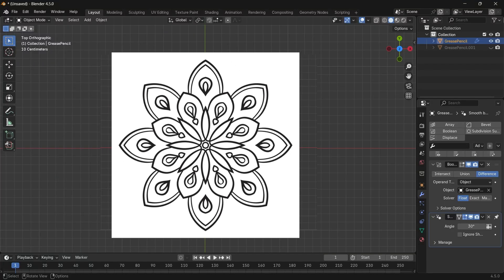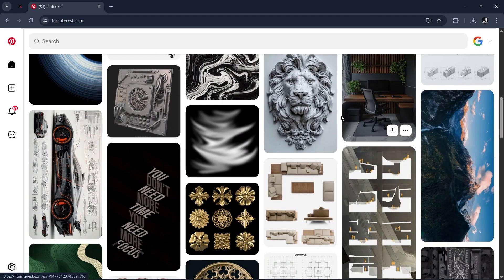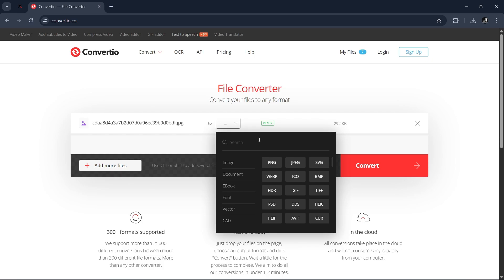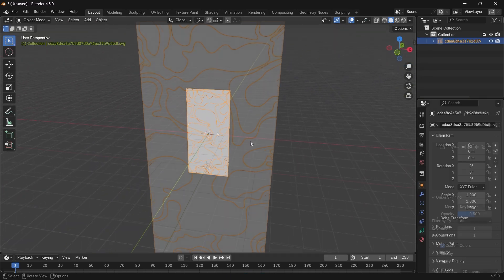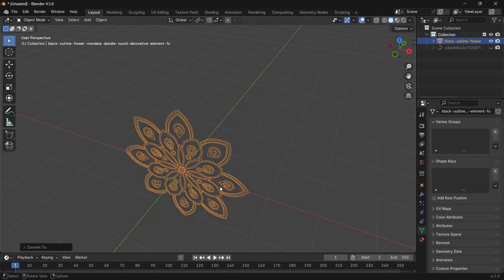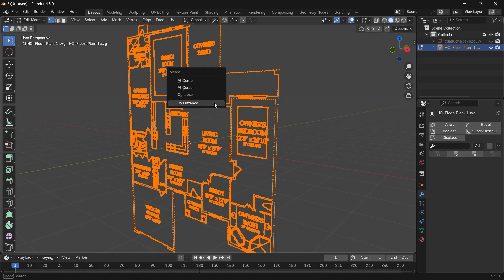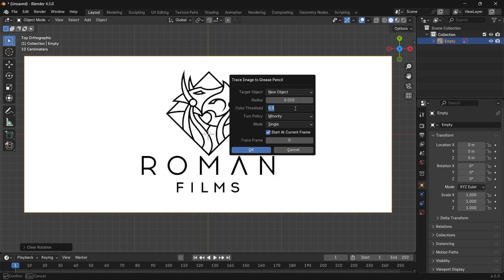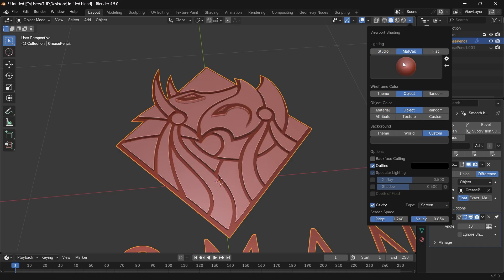Blender -Turn 2D Image to 3D Model - Quick Tutorial